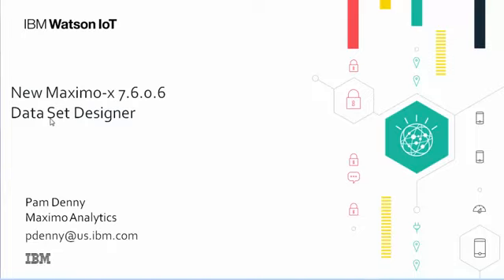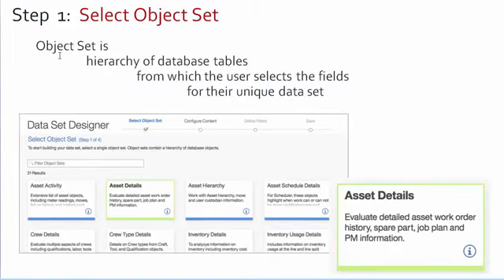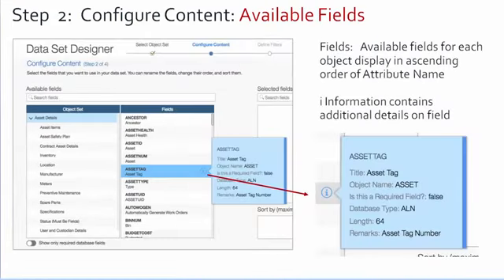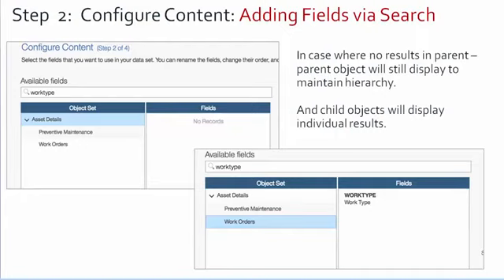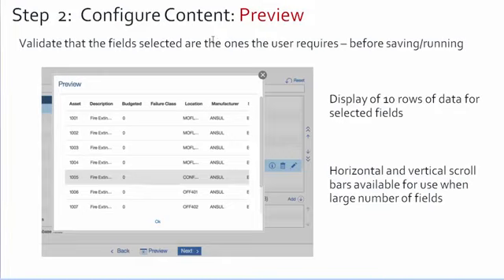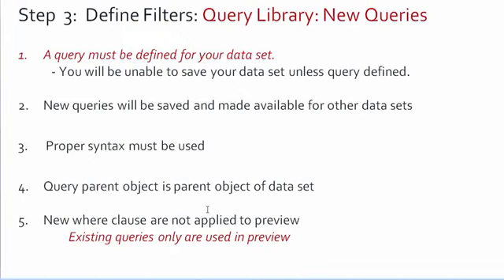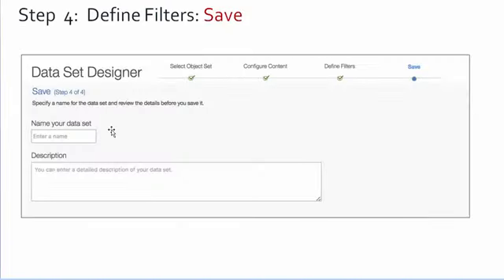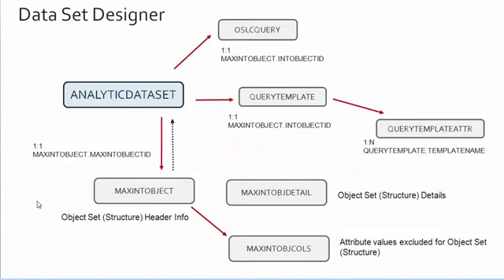Data Set Designer Application for Maximo x Analytics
Introduces the  data set designer application in Maximo-x.   This new application enables a Maximo Power or Business user to define the content, fields, filters and more for a data set that can be exported to csv or Watson Analytics for additional analysis.

This recording is a PowerPoint discussion of the detailed functionality and business rules for this new application.

Video created by Pam Denny, Maximo Analytics Architect